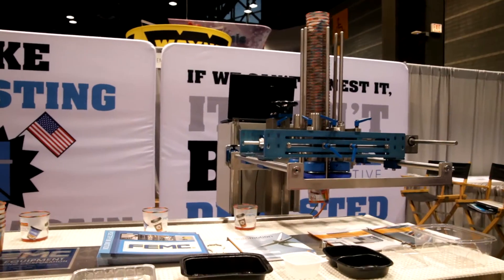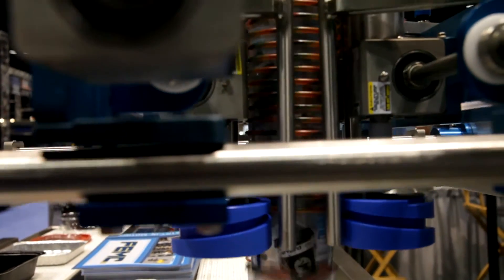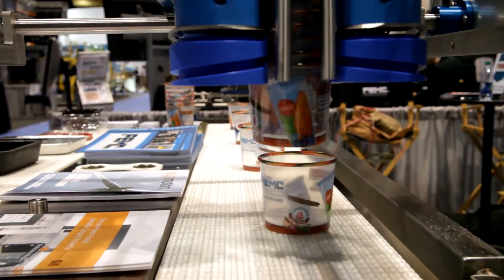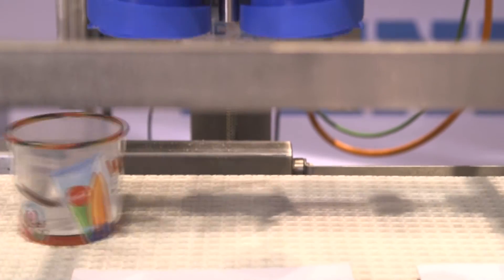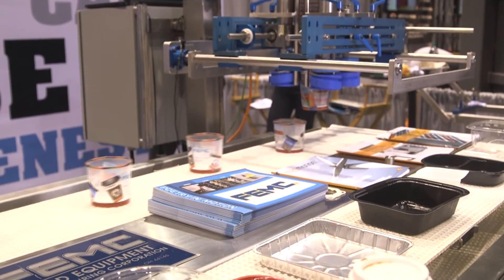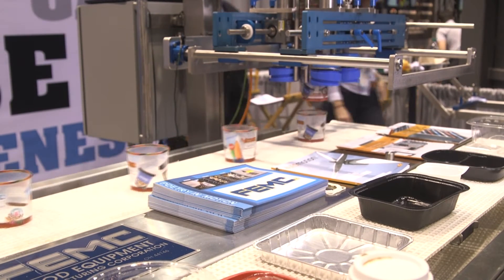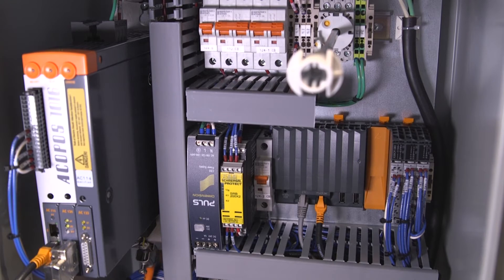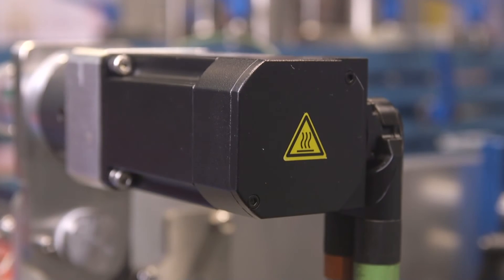Automated by B&R - FEMC @ PACK EXPO 2016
At PACK EXPO 2016, FEMC introduced their automated denesting machine. FEMC’s niche includes decades of trial, tribulation, and toil which has now emerged as a world leading provider of “Custom Standard” Denesting solutions. This year’s improvement to their denesting technology embraces a  new quick change assembly and new electrical controls package featuring B&R technology including the Acopos servo drive and motor platform controlled by the C30 PLC, which enables virtual HMI capabilities and the storage of multiple pre-set operation modes.